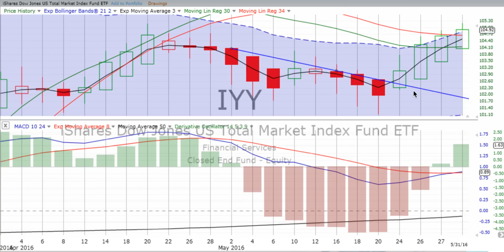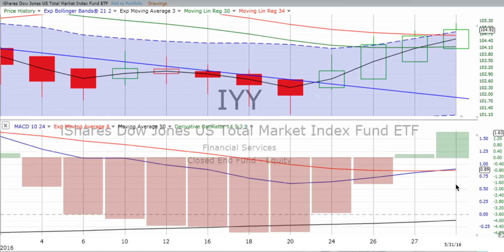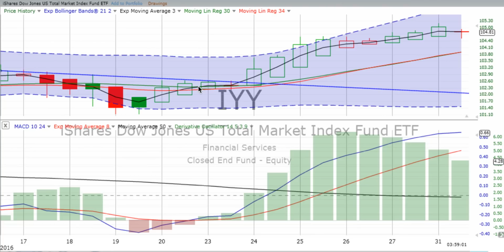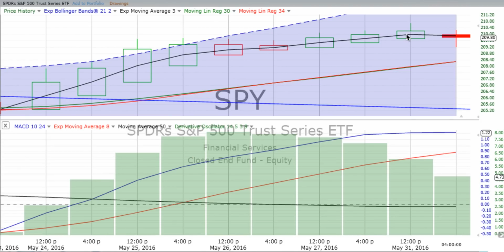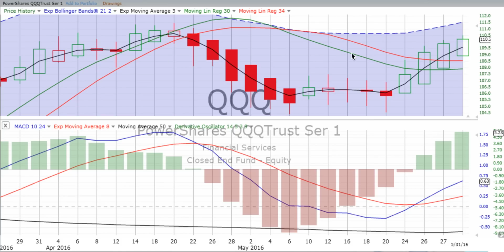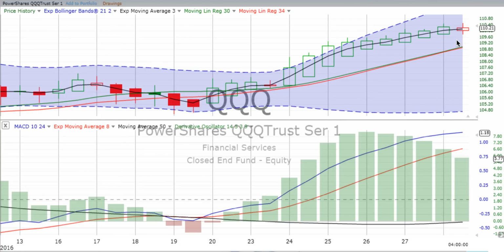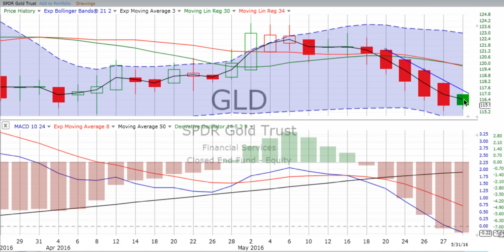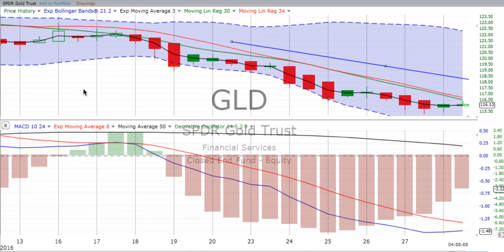Wednesday, June 1, 2016, Stock Chart Training & Trends